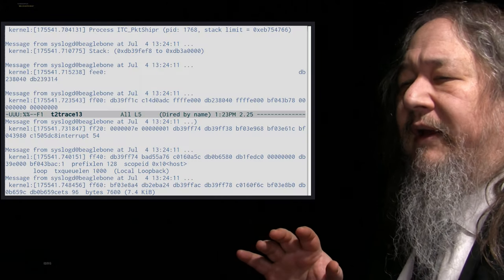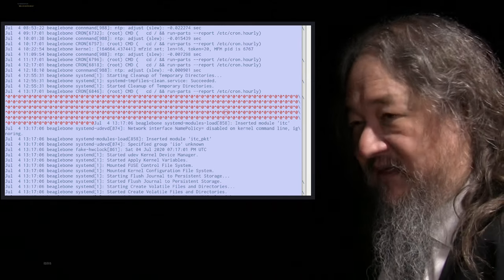T2 Demospace: Splits at the End of the Universe - T2sday Update 280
Stuff is getting real now.

Chapters
0:00 Bumper
0:10 Introduction
0:38 Demospace
3:48 Demo discussion
5:29 Foundation news
5:46 ALIFE conference
6:07 Cursing Weaver
9:38 Kernel panicking
10:24 Conclusion